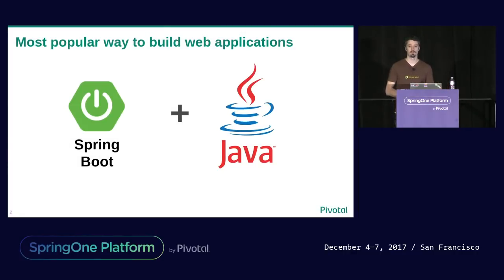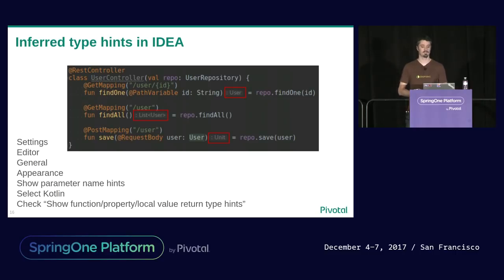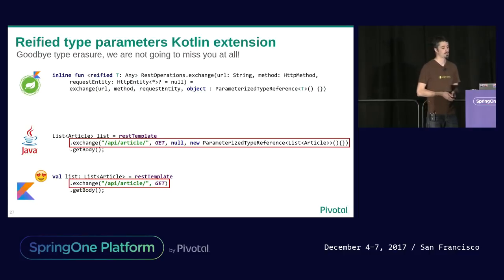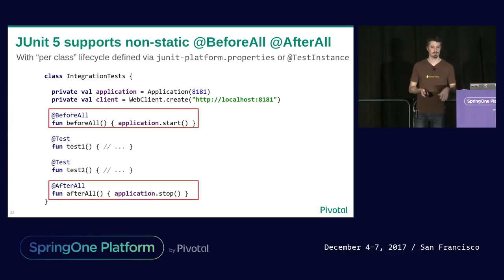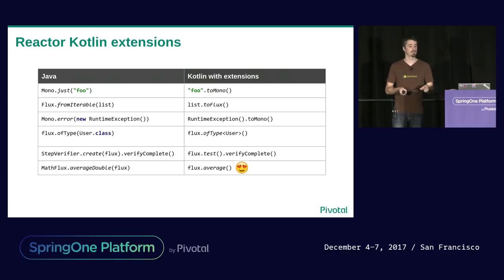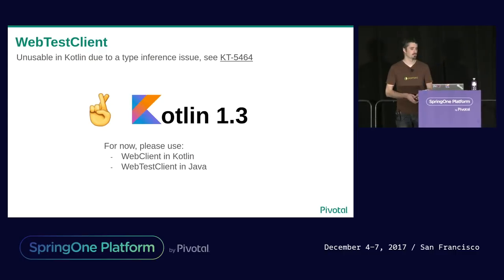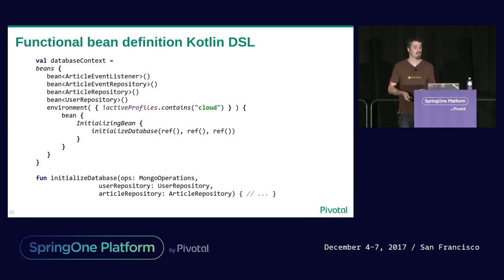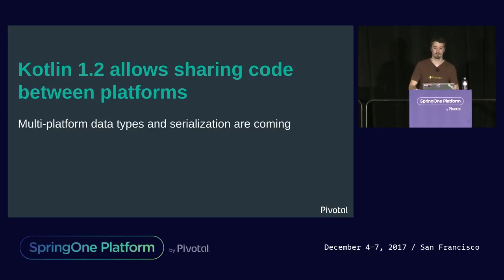Why Spring Loves Kotlin - Sébastien Deleuze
In this new talk, I will explain why Spring loves Kotlin and how you can leverage Spring official support for Kotlin (in Framework, Boot, Data) to build your next Spring project more efficiently and with more pleasure.

I will describe gradually how you can transform your Spring Boot 1.0 Java + Javascript project with into a Spring Boot 2.0 pure Kotlin project running on top of the new WebFlux functional web framework.

Sébastien Deleuze, Spring Framework Committer, Pivotal